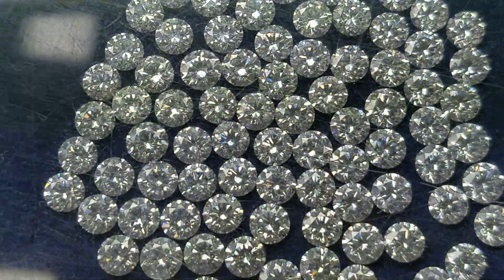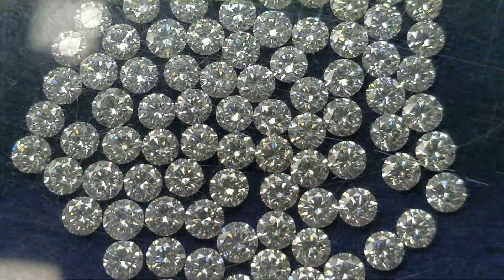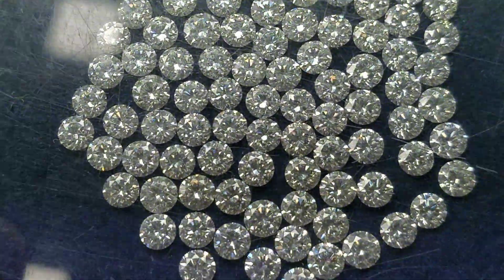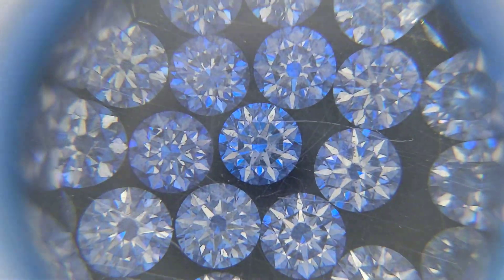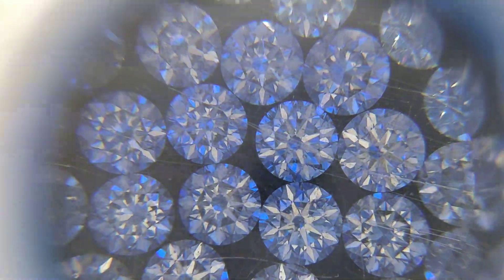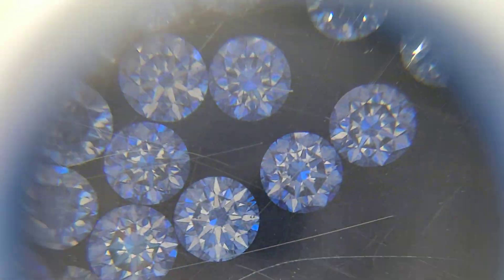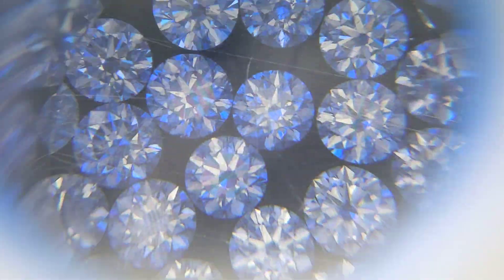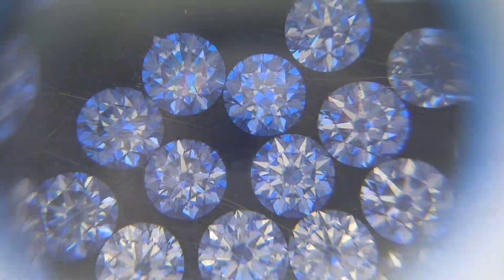World's most precise cut diamonds from 0.01 to 0.20ct VVS vs si quality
what is the right price, how to get good supply or set them in a piece of jewellery .
get secured delivery across the world.